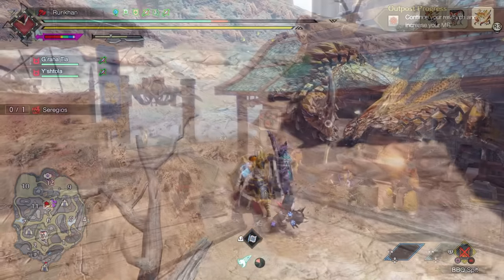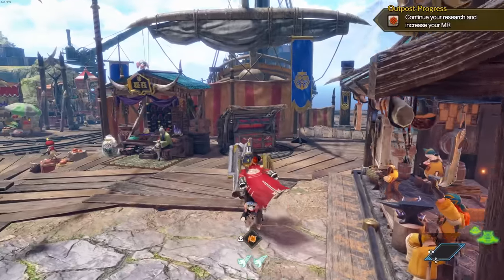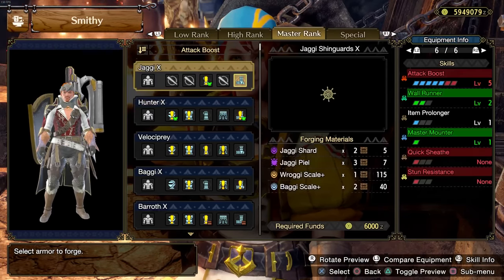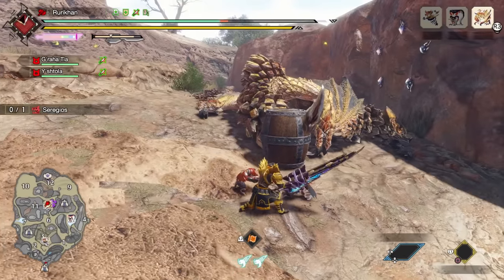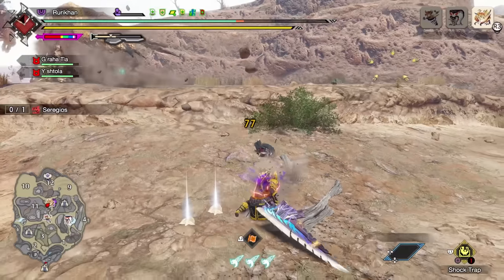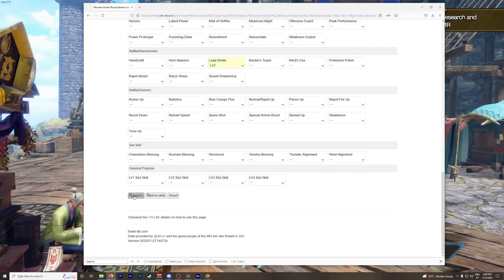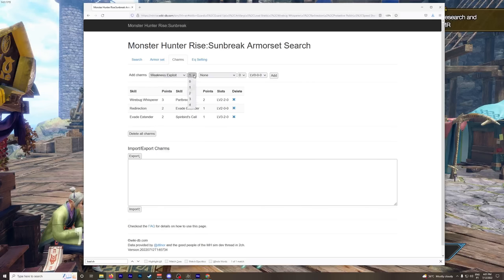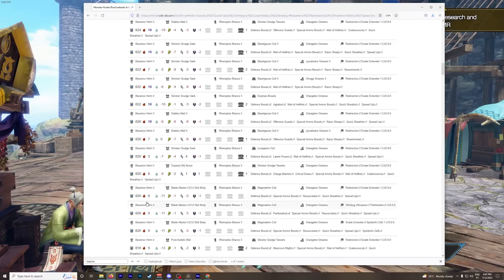Monster Hunter Rise Sunbreak | How to Make a Mixed Set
So today I'll be showing you effective ways to plan out a Mixed Set in Monster Hunter Rise Sunbreak to really minmax the amount of armor skills you can get on your set.